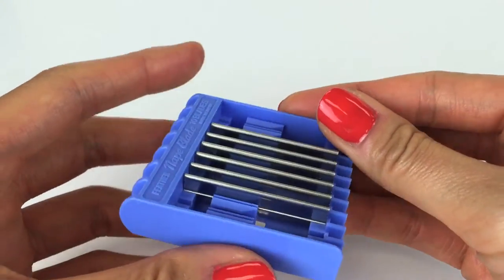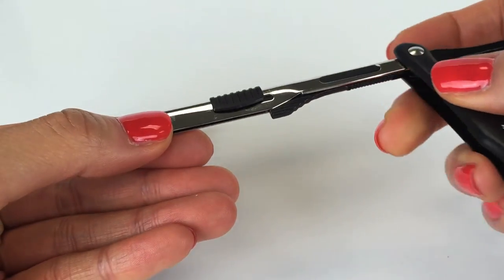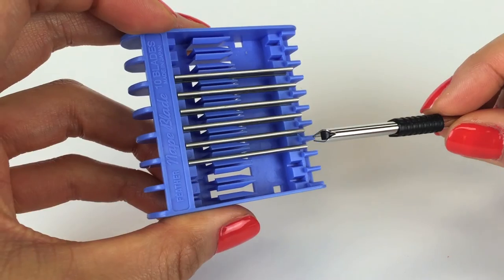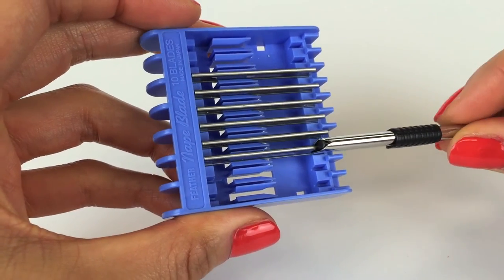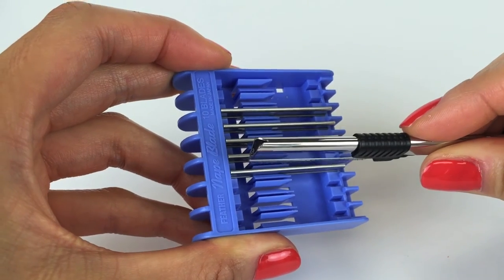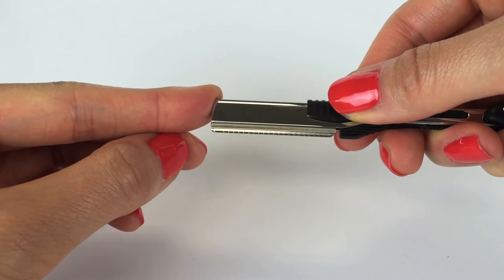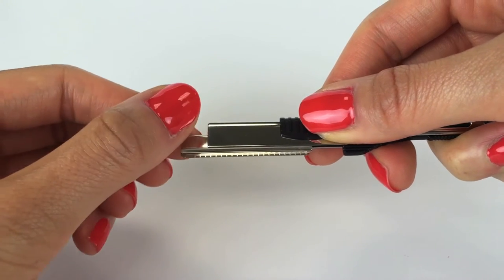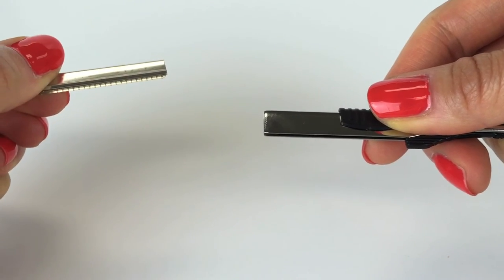How to Change Feather Nape & Body Razor Blades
Feather Nape Blades have a small blade design made for shaving big and small places. This blade is the professional’s top industry choice for shaving the neckline, sideburns, eyebrows and bikini line – even facial outlining. Stainless steel blades made in Japan feature a 0.15 mm thin wire mesh guard for a close shave. Replaceable guarded blades maintain sanitation standards between clients. Perfect for cosmetologists to use as as the guard allows stylists to take this razor to the skin. Here's how to change Feather Nape and Body Razor Blades. It's fast and easy to do. Just watch this video!

Feather Nape Blades:
-Perfect for shaving the neckline, sideburns, eyebrows and bikini line. Great for facial outlining
-Replaceable guarded blades maintain sanitation standards between clients
-Guarded blades protect you and your client
-Small blade design makes it easy to shave in small tight areas
-Easy to remove and replace blades
-Use with the Feather Nape & Body Razor only
-Stainless steel blades with a 0.15mm thin wire mesh guard for a close yet safe shave
-10 blades per pack